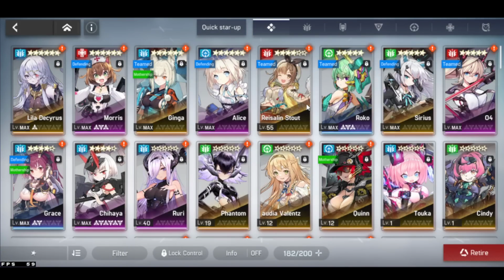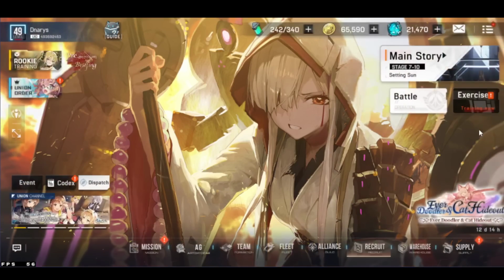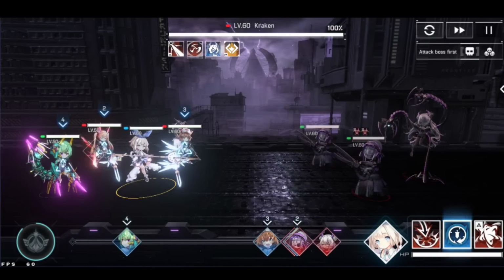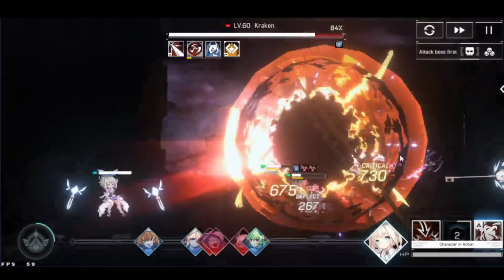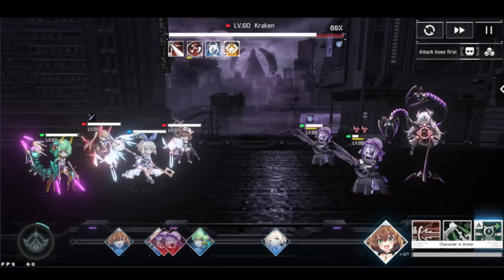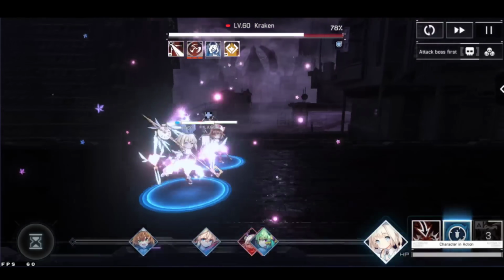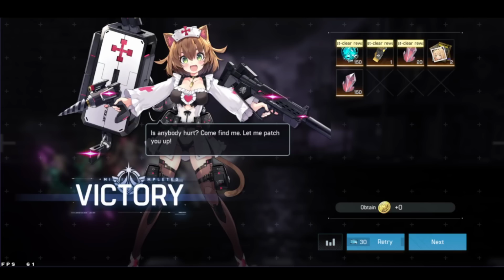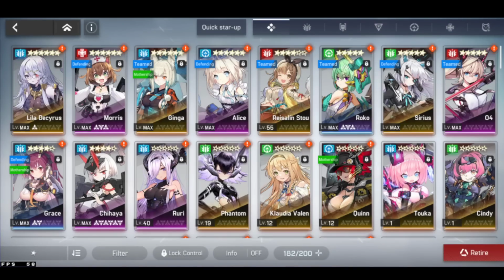[Artery Gear] Roco God + 04 - F2P Kraken EX Viewer Handholding Pilot Teams 2/2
EX Kraken Viewer Handholding Series